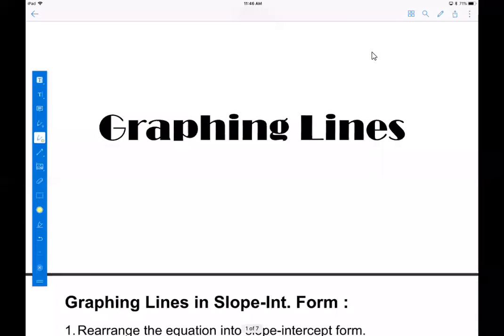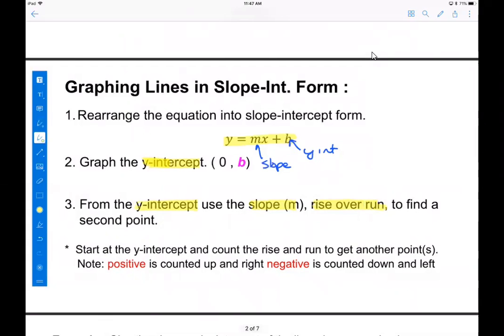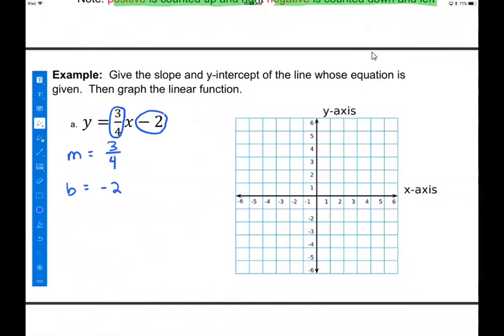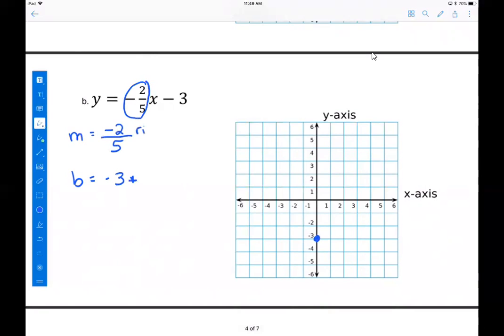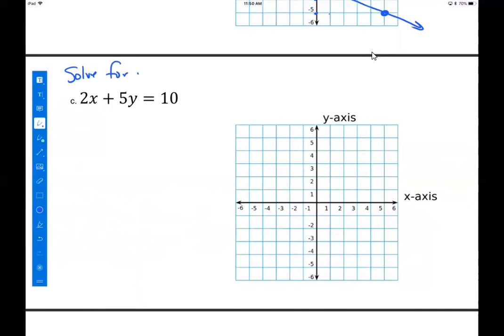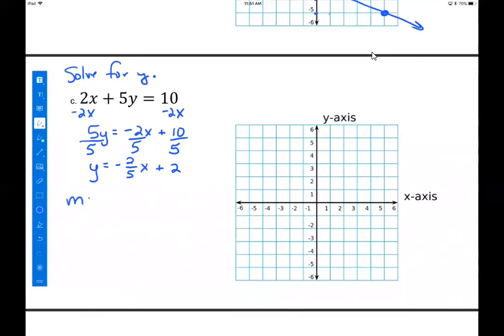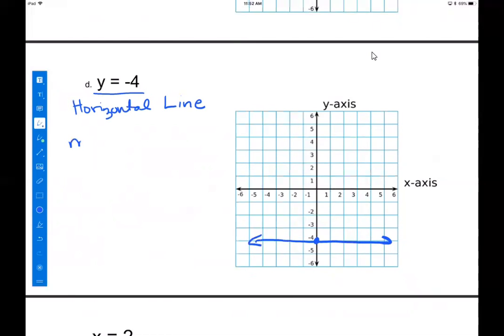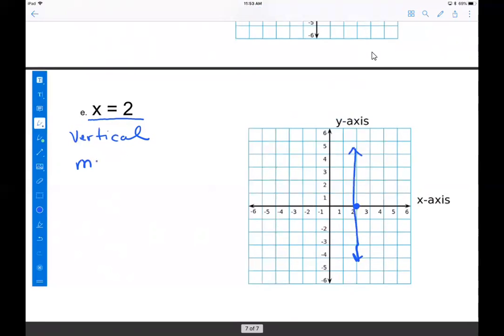Graphing Lines in Slope-Intercept Form